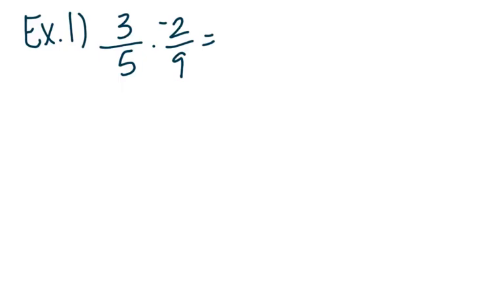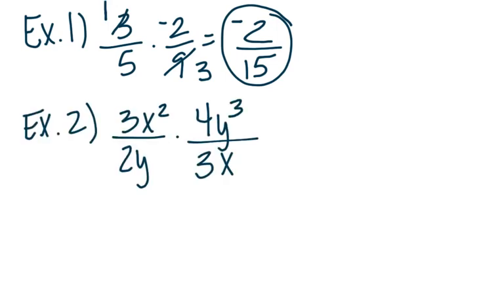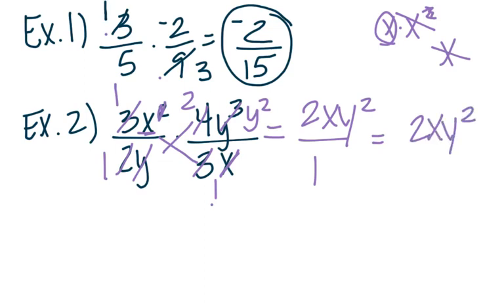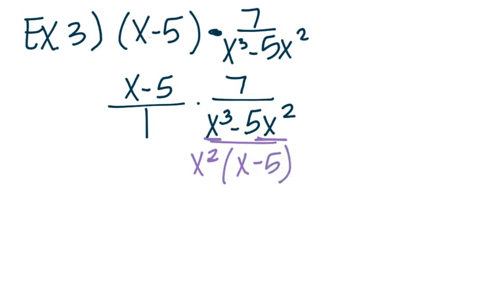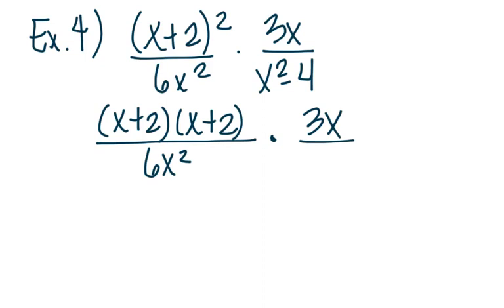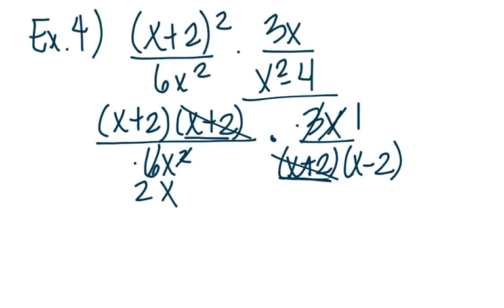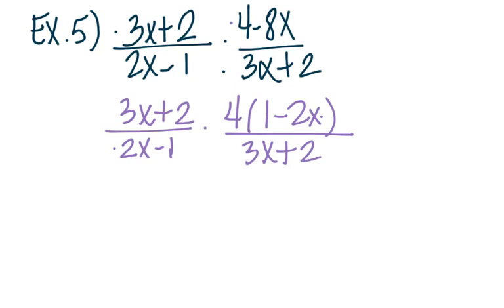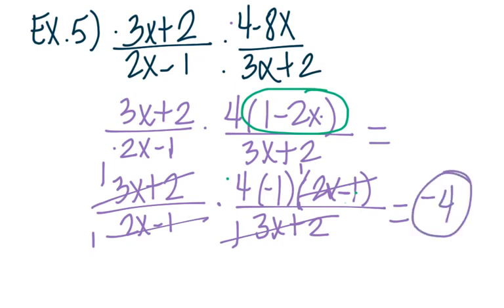Algebra 2: Multiplying Rational Expressions